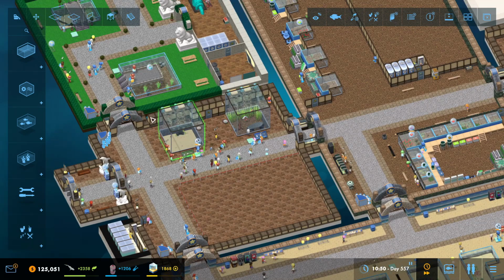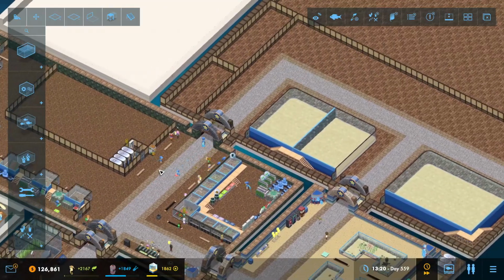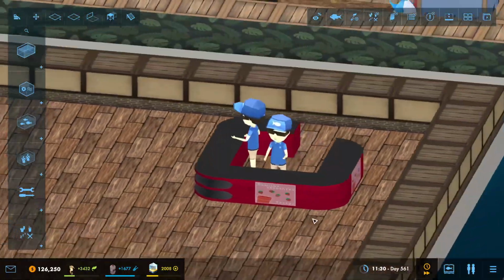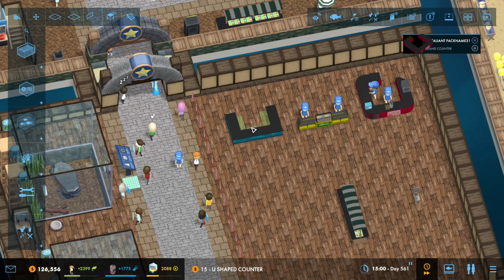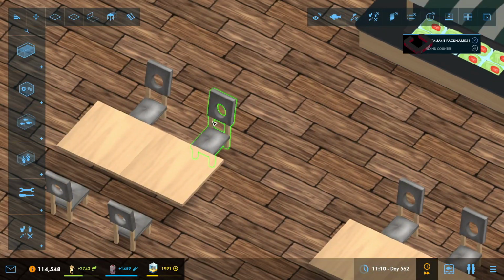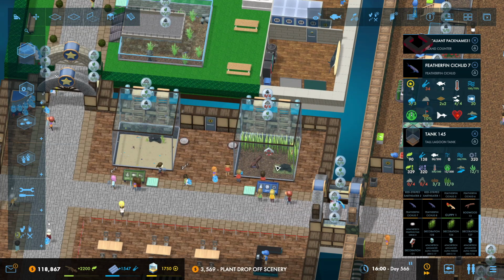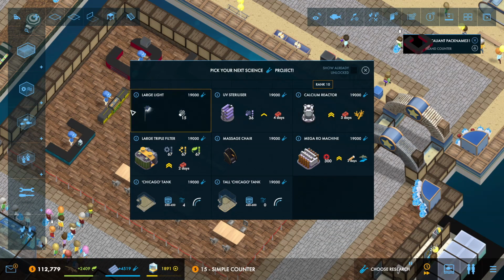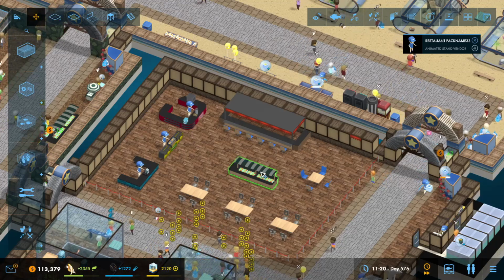Modded Megaquarium - Freshwater Frenzy Sandbox - Episode 11 [VOD Replay 8-11-2020 (1/4)]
➤ Patrons